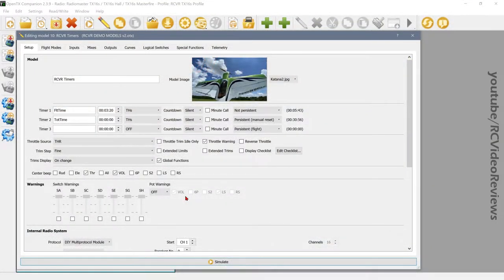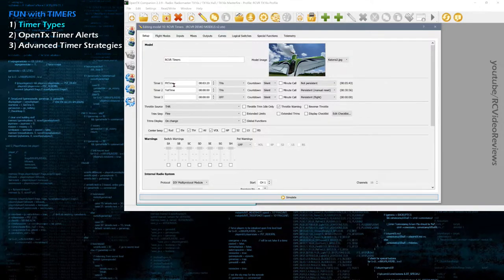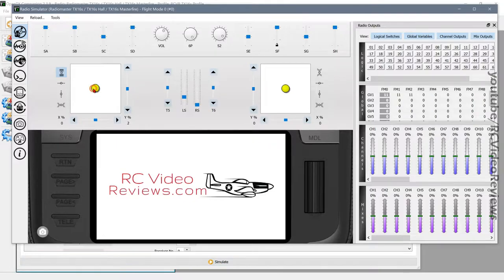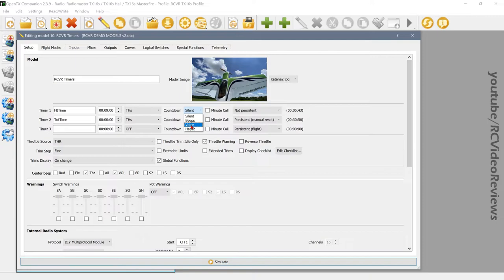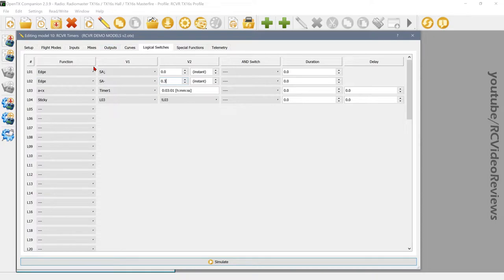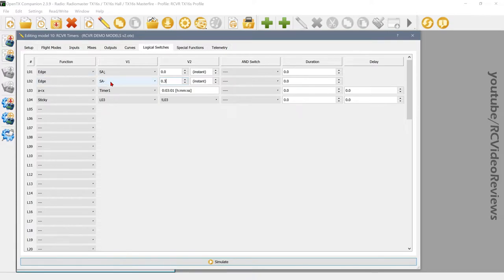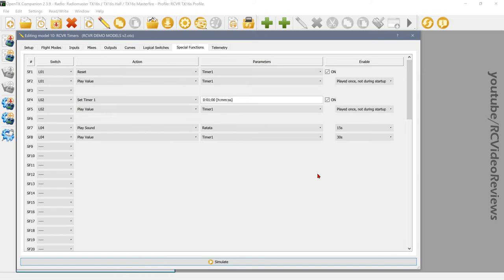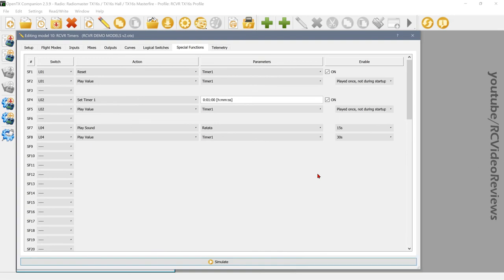OpenTx Companion Tutorial • Timers Explained • Fun with Timers • Radiomaster TX16s • [Beginners]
covers timer options on OpenTx and shows you how to build a completely custom timer alert profile so you don't have to be constrained by the simplistic default options in the software.

If the default timer alert options in OpenTx just aren't cutting it for you, you won't want to miss this one.

When you're finished with this video, you'll be able to setup timers to track your overall flight time on a model and the radio will tell you what you want to know about flight time on your schedule, not the radio's schedule.

KaCallap Dual Wireless Lav System
10 Pack XT60 Connectors with shrink tube
50 Pack 3.5mm Bullet Connectors
10 Pack 300mm Servo Extensions